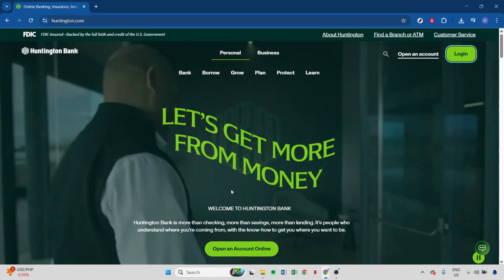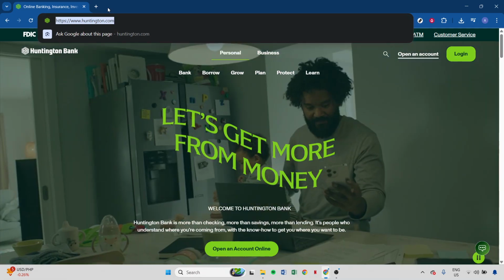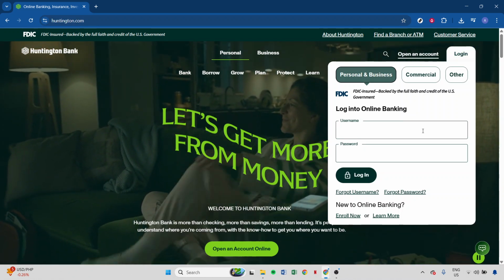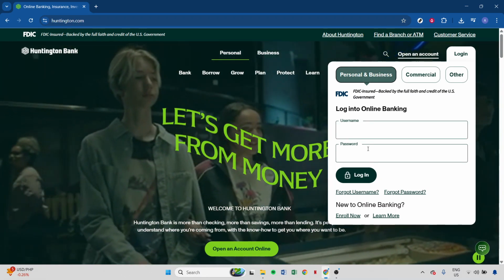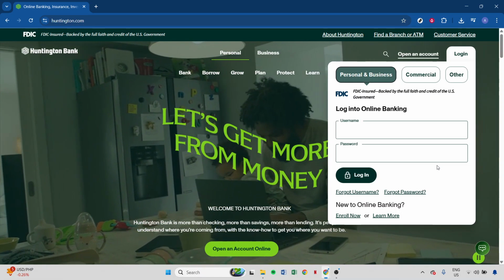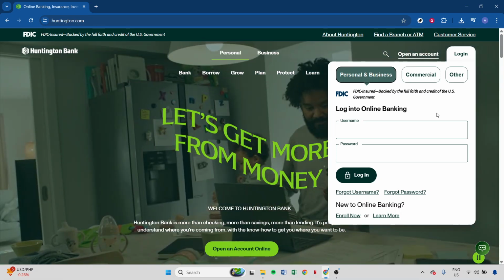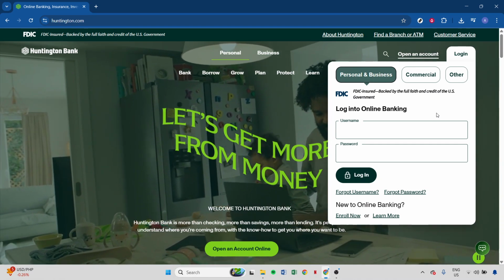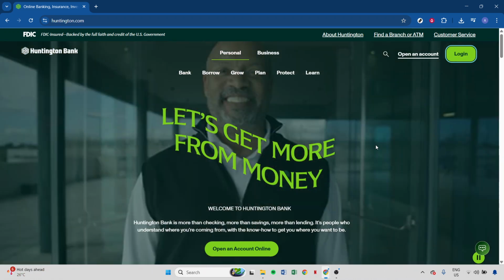How To Login Huntington Bank Online 2025 Step by Step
Need to access your Huntington Bank account online? In this tutorial, I’ll show you how to log in to Huntington Bank online banking step by step, so you can check balances, pay bills, and manage your money securely and conveniently.

👉 In this video, you’ll learn:

How to access the Huntington Bank online banking login page

How to reset your password or recover your username if needed

Tips for keeping your account secure and avoiding login issues

Follow these steps to log in safely and start using Huntington Bank online banking with ease.